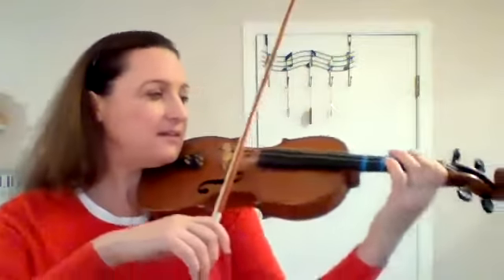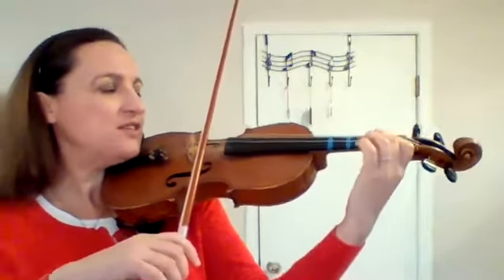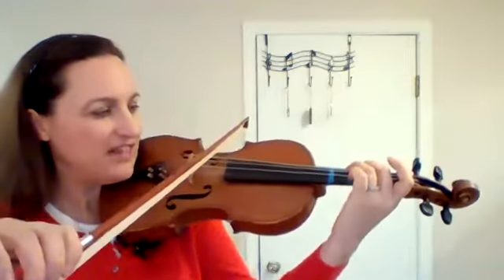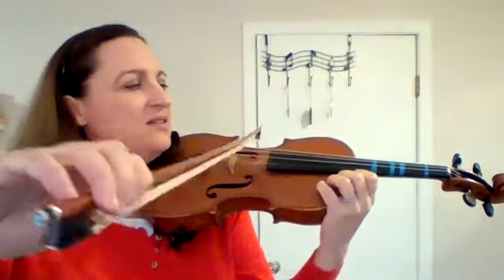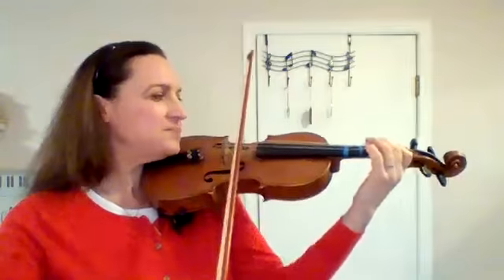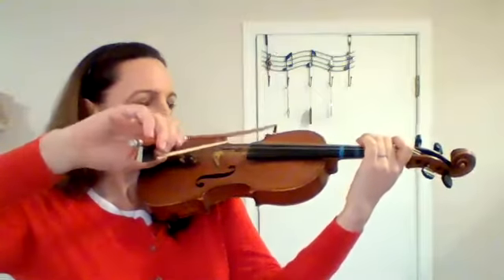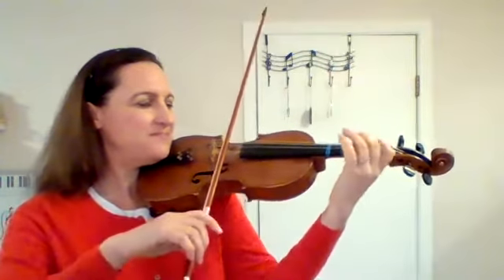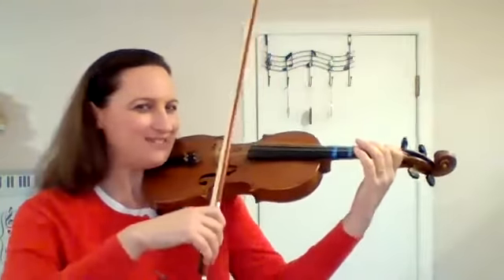08 Orange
Credit to Barbara Balatero for the "Building Blocks of Etude"